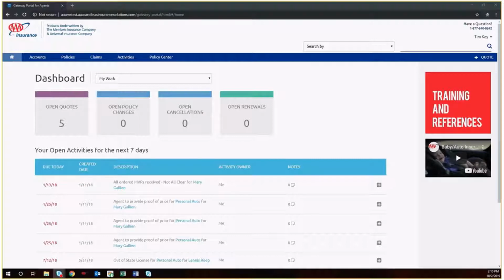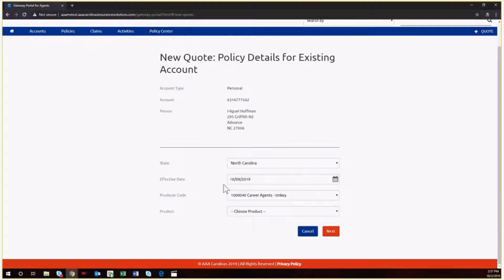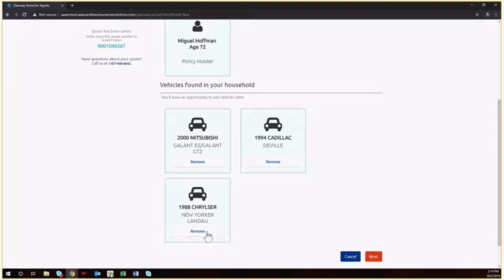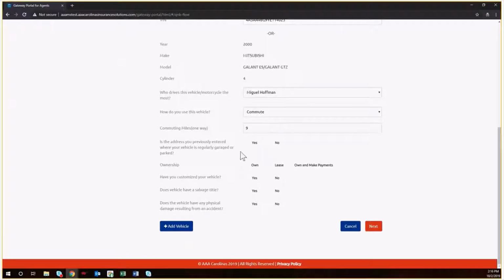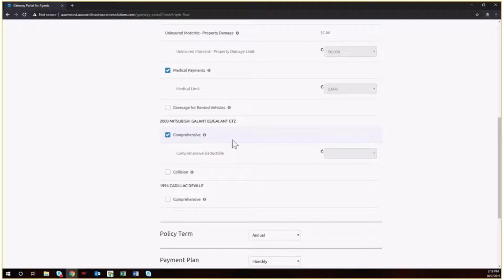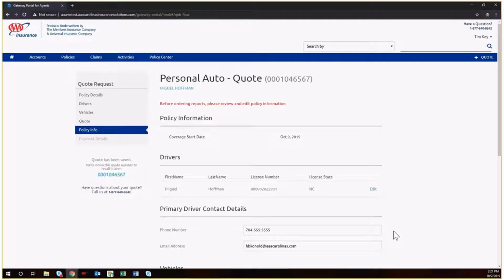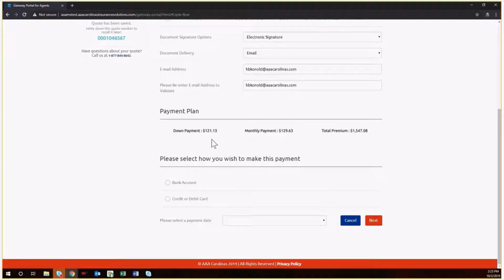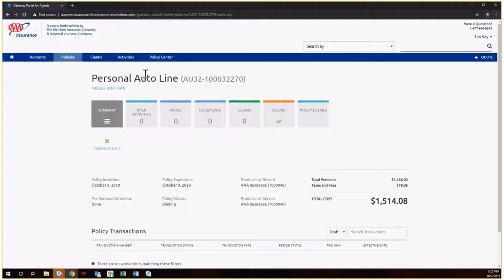GPA Quote to Issue Auto